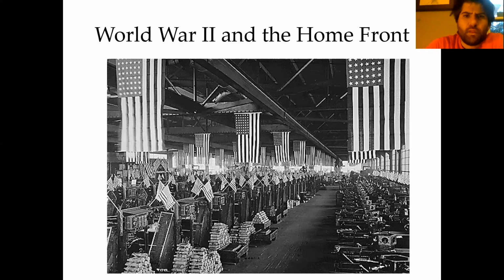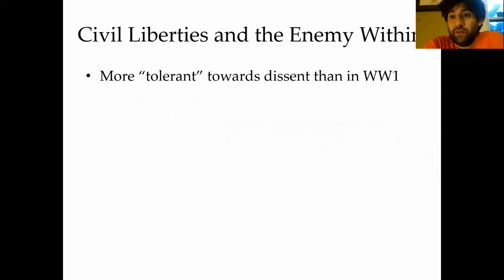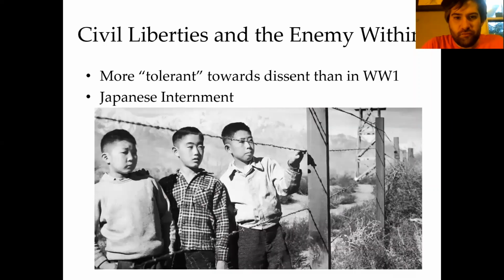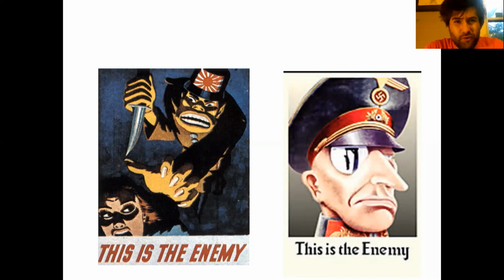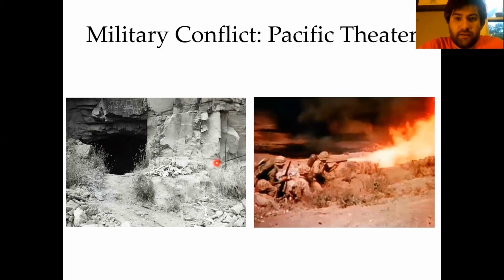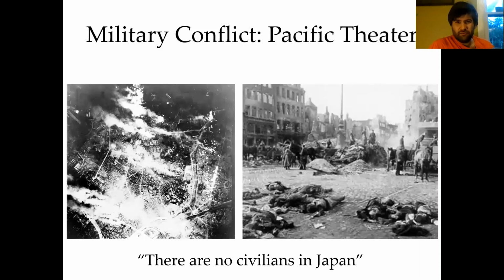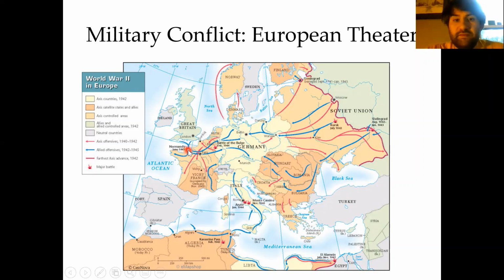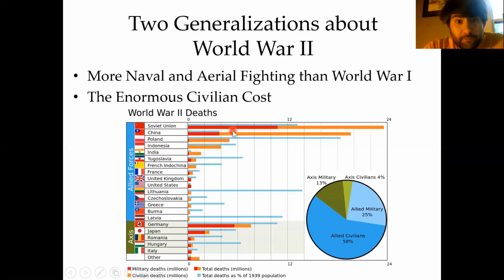World War II Lesson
5th and 7th Hour folks didn't get to the end of World War II.  Here you go!